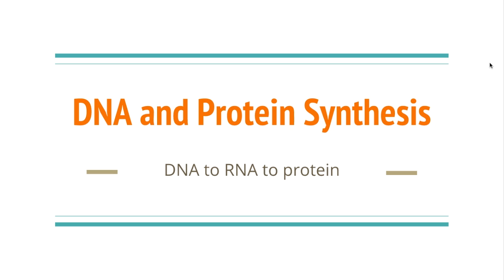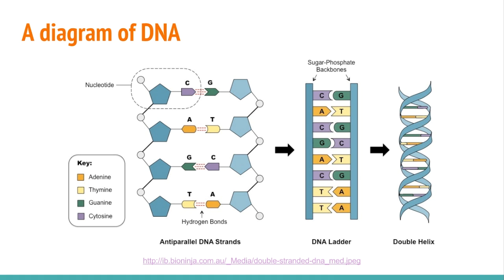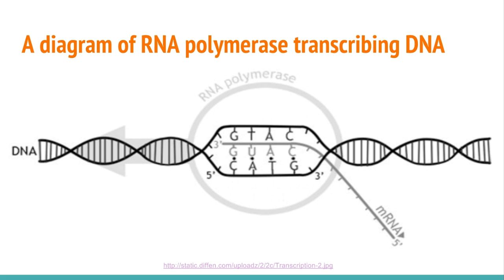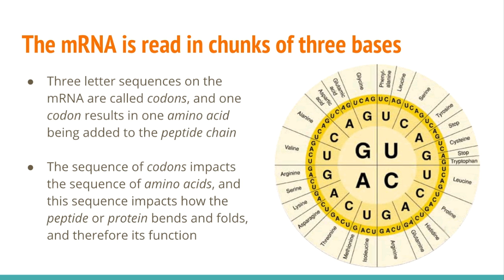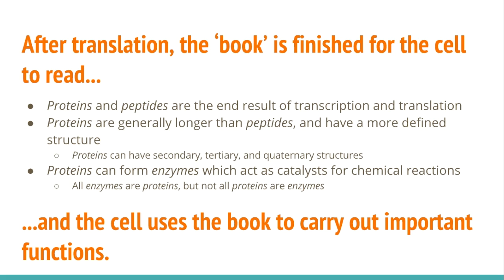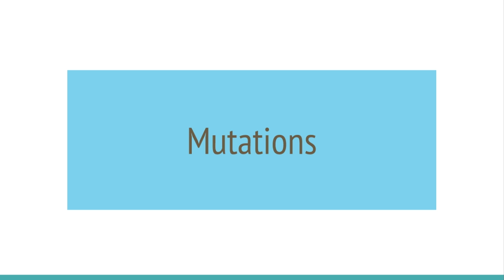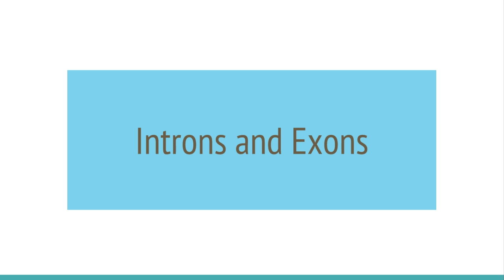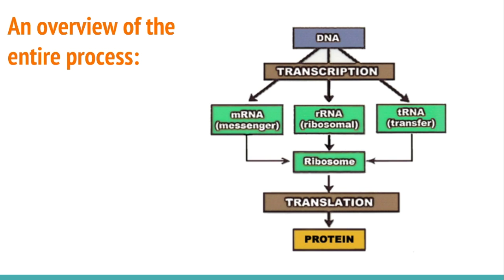DNA and Protein Synthesis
Here is a link to the presentation used in this video